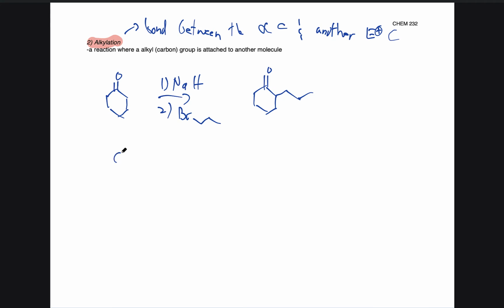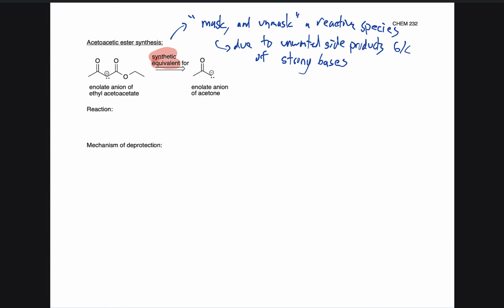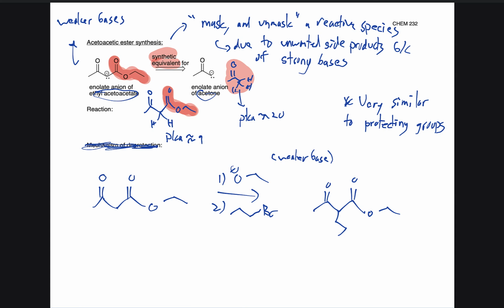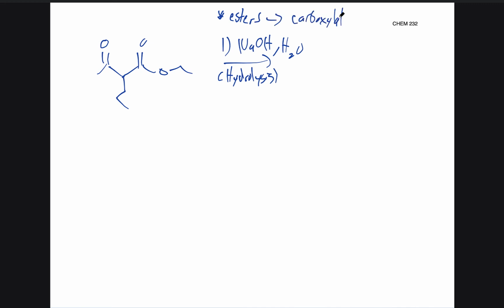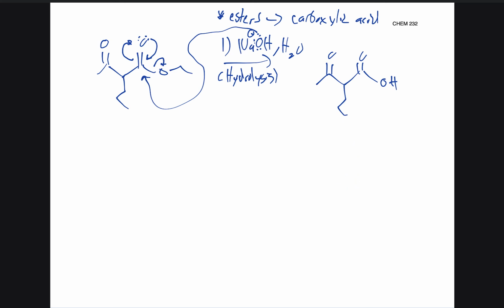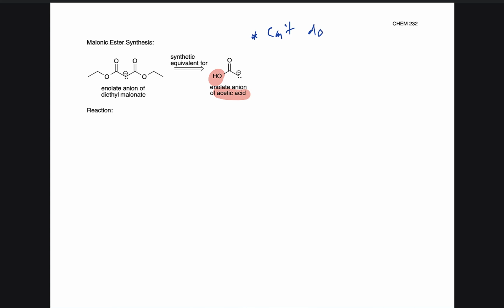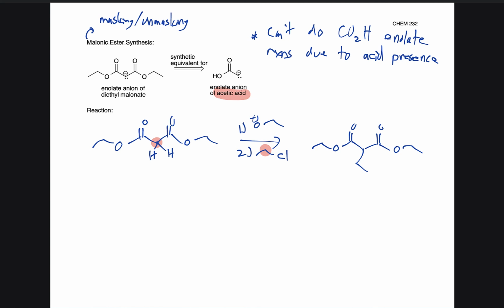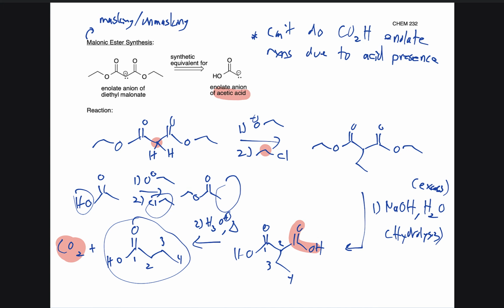Chapter 22, Part 2: Alkylations and Masks